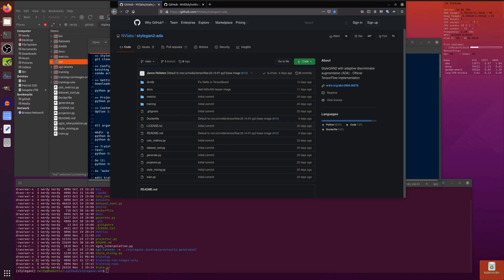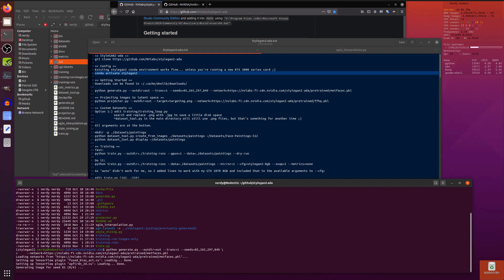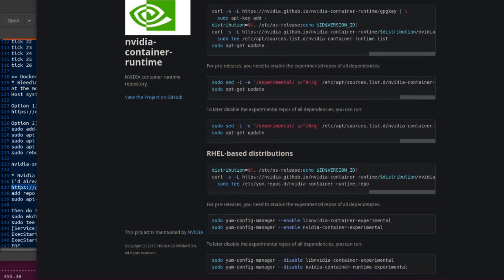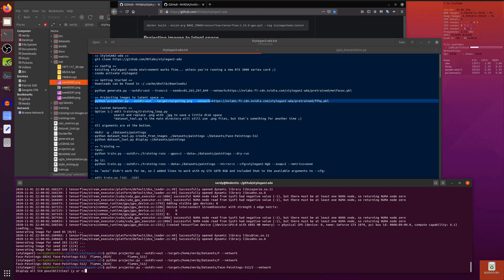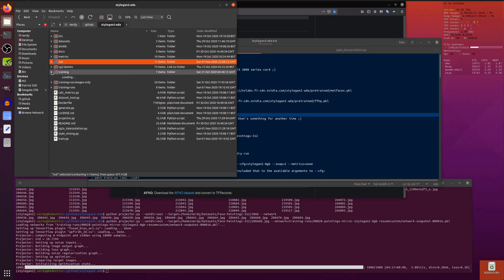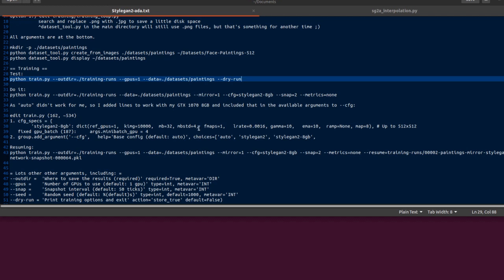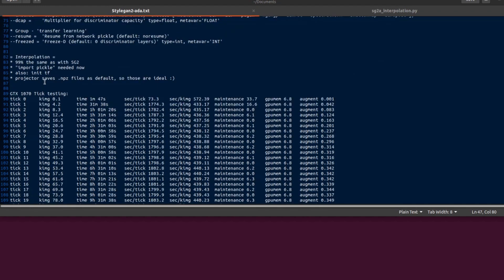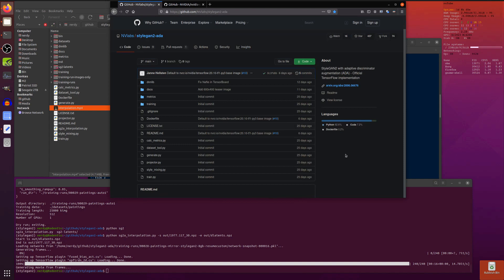StyleGAN2-ADA on Ubuntu 20.04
StyleGAN2-ada is the latest and greatest StyleGAN from Nvidia. The new augmentation pipeline allows for smaller datasets, meaning less work for us humans in creating them :) Everything run on Ubuntu 20.04 with the latest short-term Nvidia drivers. Both Anaconda and Docker examples are provided. Enjoy!